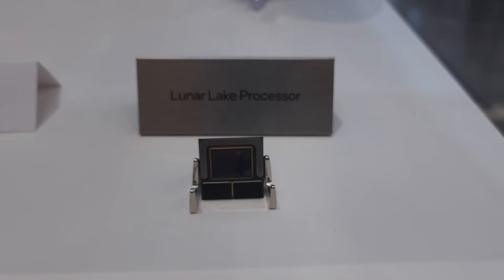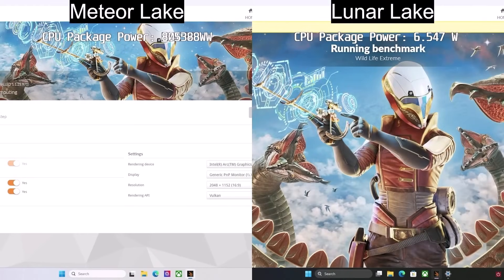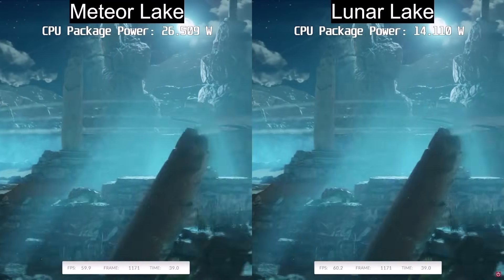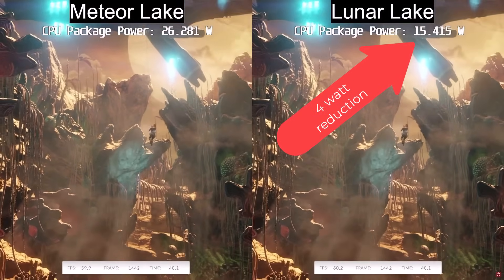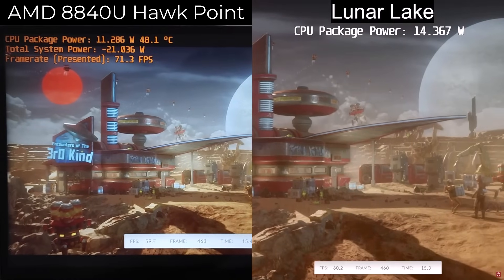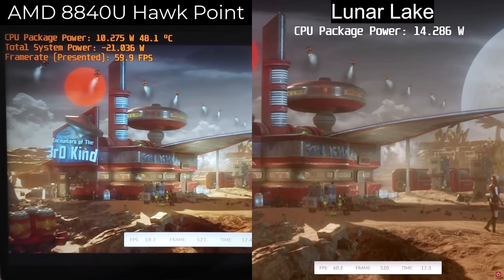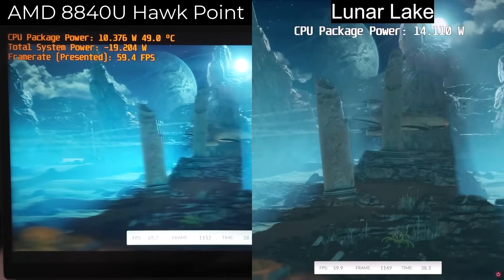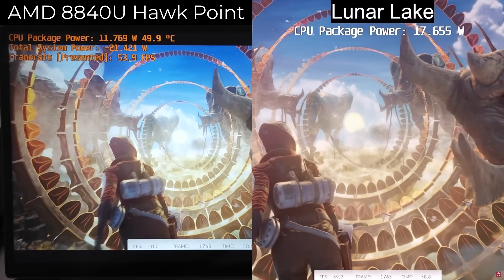Intel Lunar Lake - One Trick That's Great For Handhelds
Chapters

00:00 - Intel's Lunar Lake
00:42 - Can YOU Spot the Secret Sauce?
01:45 - Slow-Motion Capture Highlight
02:46 - How Does AMD Look Using Their Tools?
03:15 - How Phawx Makes It Work
05:16 - Comparing Lunar Lake to AMD's Previous Generation